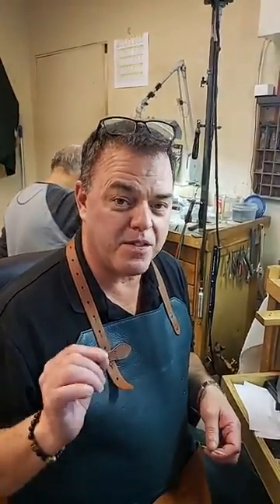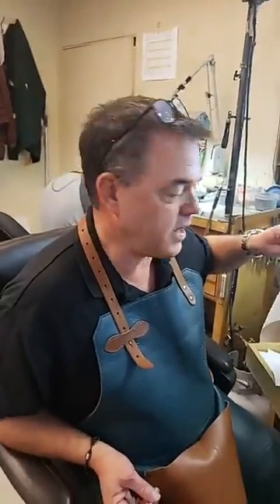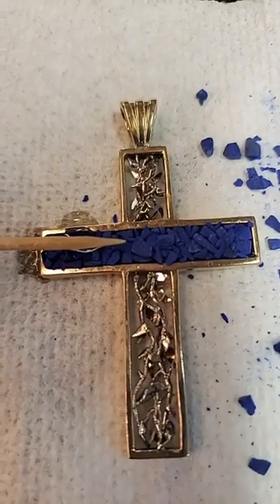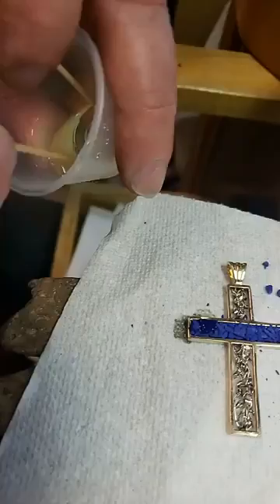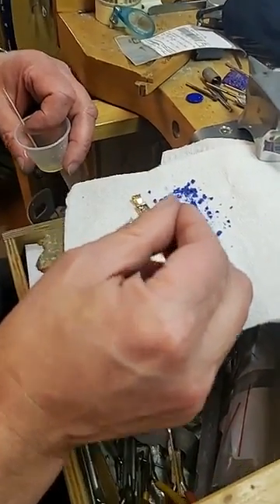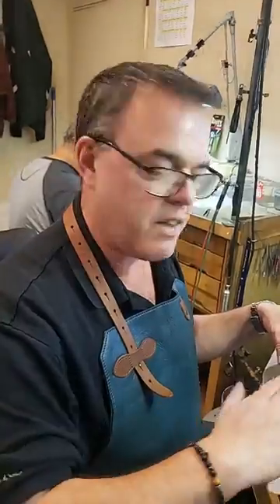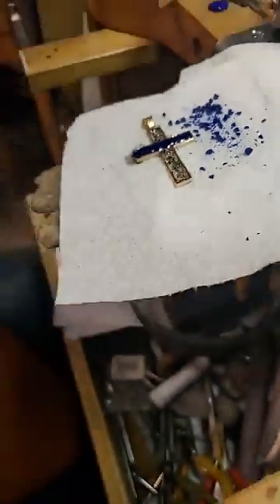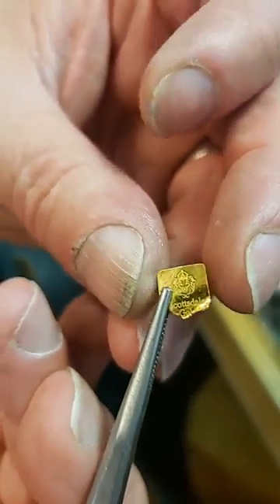Watch Terry's Design Come To Life!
From Concept to Creation this piece is turning out to be gorgeous.